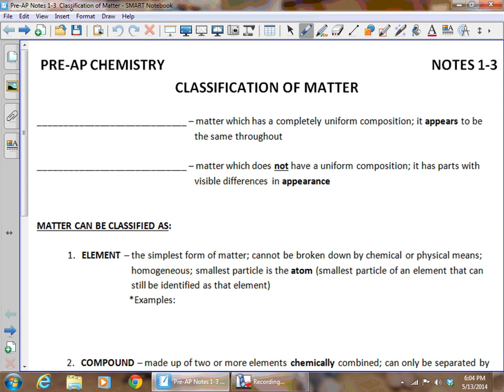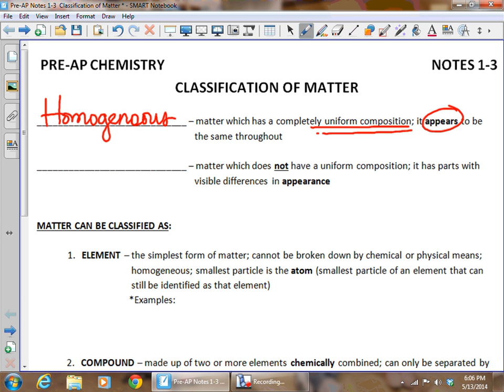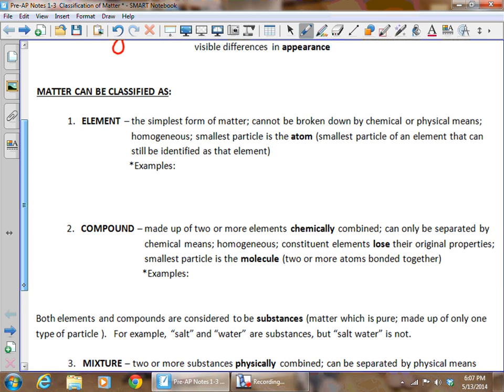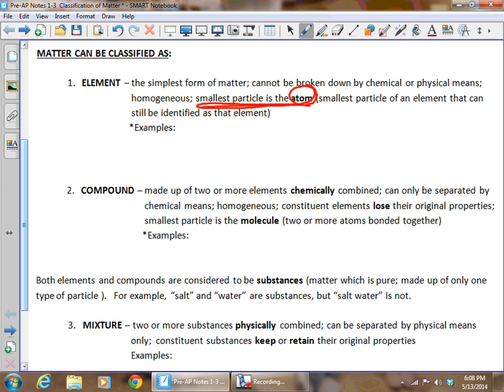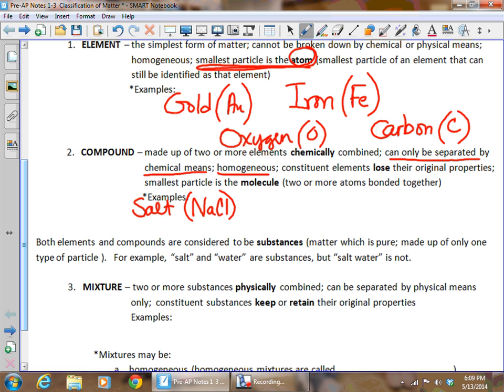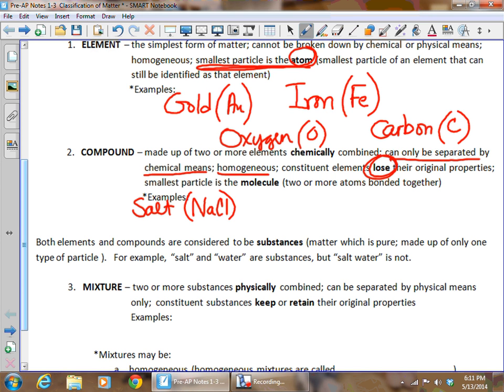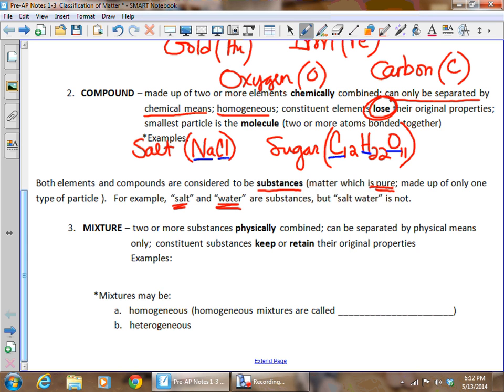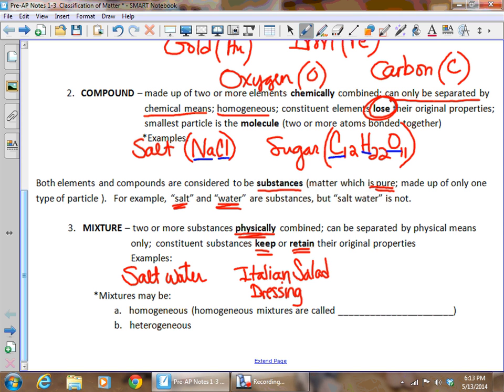Pre AP Video Notes 1 3 Classification of Matter